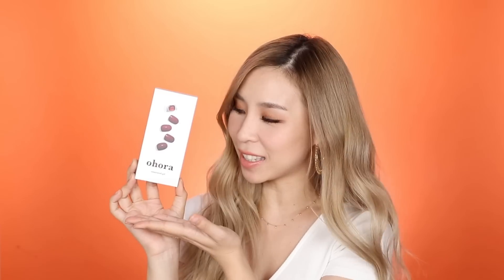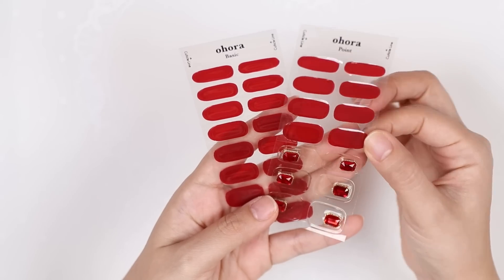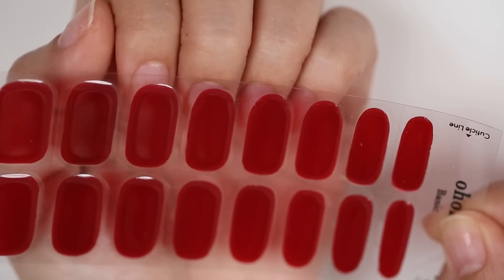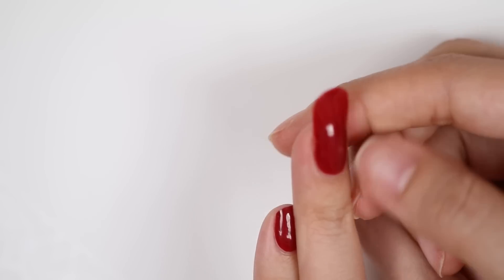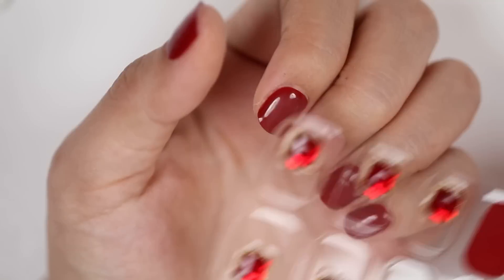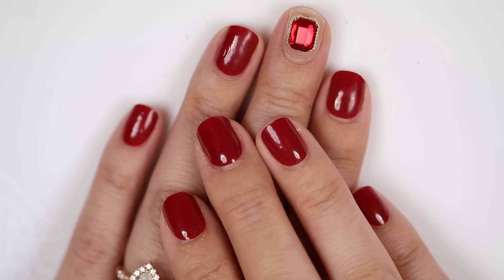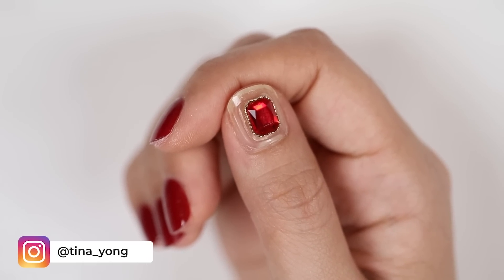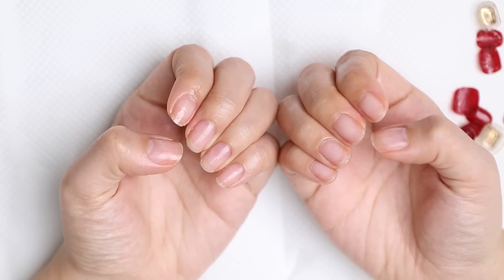Trying New Korean Gel Nail Kit from Ohora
Welcome back to Tina Tries It! Today I'll be testing out the new Korean Gel Nail Kit from Ohora.